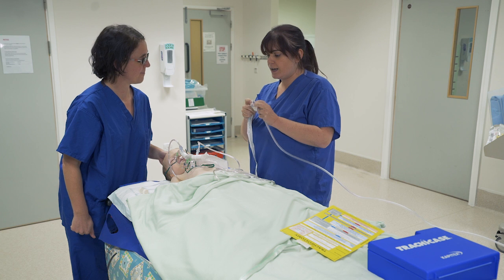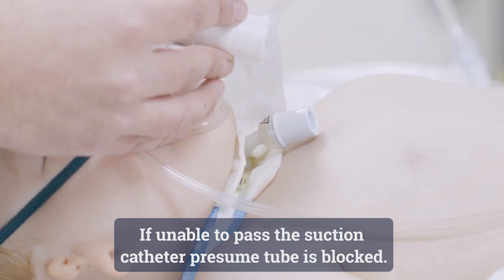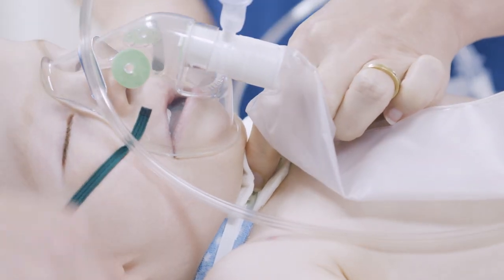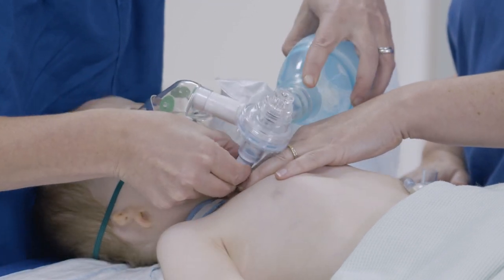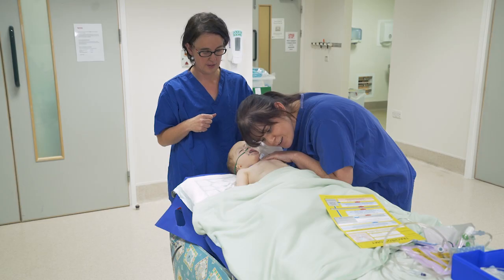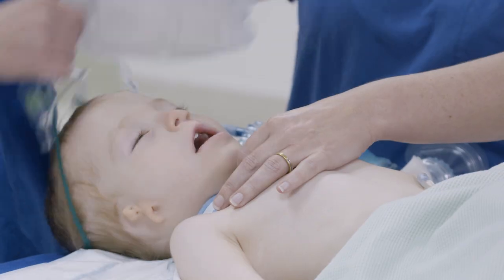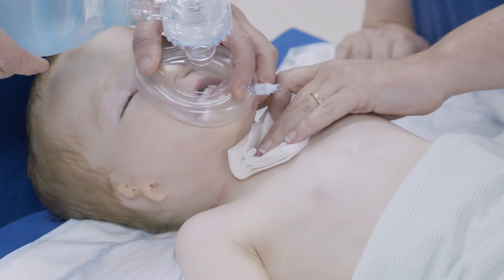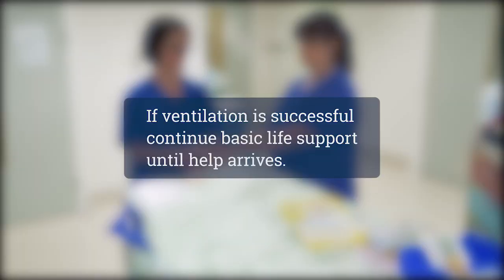Emergency Tracheostomy Management in Hospital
National Tracheostomy Safety Project.

This video clearly explains what to do if emergency tracheostomy management is needed in hospital. Tubes can get blocked or displaced and create stressful situations. These videos describe our published guidelines. By following this video's step by step guidance, you will learn what to do if you are faced with a tracheostomy emergency in a child.

Our goal is to improve the safety and quality of care for patients with tracheostomies and laryngectomies through education. We’ve collaborated with key stakeholders in tracheostomy care and developed these freely accessible resources, supported by online learning developed with the Department of Health. We’ve worked with the Global Tracheostomy Collaborative since 2012 to improve care for patients and their families around the world.

This is one of a series of videos dedicated to training and education around paediatric tracheostomy care. The videos feature patients and their families and carers demonstrating and explaining their experiences with tracheostomies. All of the participants have given appropriate consent to feature in these videos.

The paediatric videos were filmed at the Royal Manchester Children's Hospital in 2018 during routine anaesthetics, ward care and during home visits. As with all of our videos, the staff, parents and patients were fully informed about the filming and have given their consent for the videos to be used by the National Tracheostomy Safety Project. The adult videos were filmed in 2017 at Wythenshawe Hospital, Manchester. The children in our videos attended a special premiere in 2019 to thank them for their participation. You can find out more about how we made our films

Access training videos and resources for Basic Care, Emergency Care and Vocalisation & Swallowing. Download and print bedhead signs and emergency algorithms from our resources. Download the NTSP app from the App Store or Google Play.